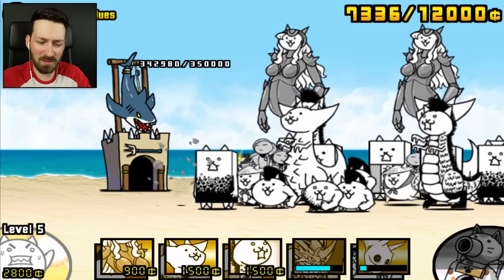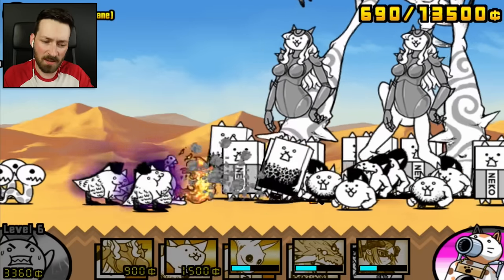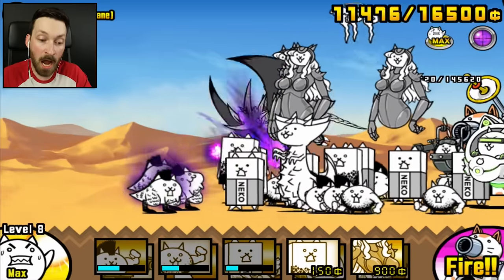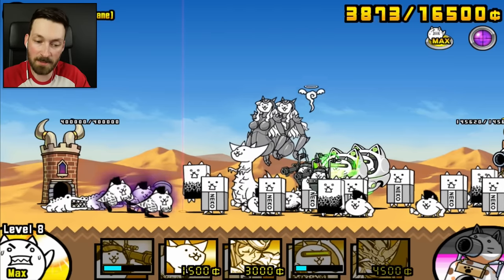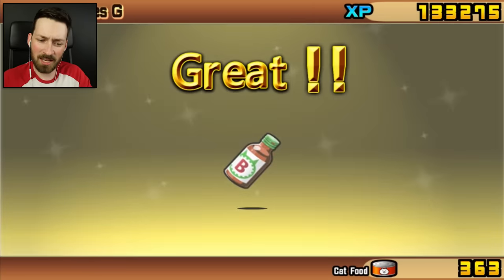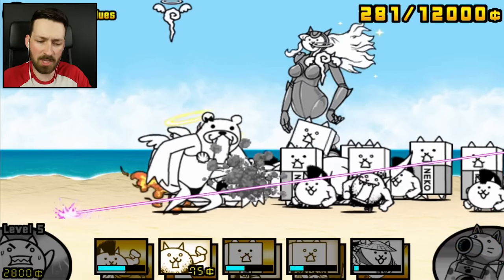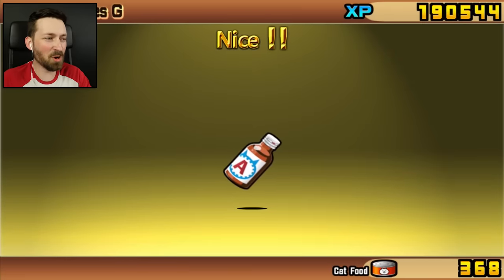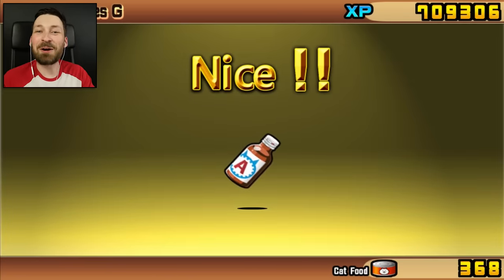FIRE BREATHING CRAZED DRAGON CAT - Battle Cats #49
Is a Lizard Cat a mammal or a reptile? Does it lay eggs or have babies? And why is that dog wearing pants?